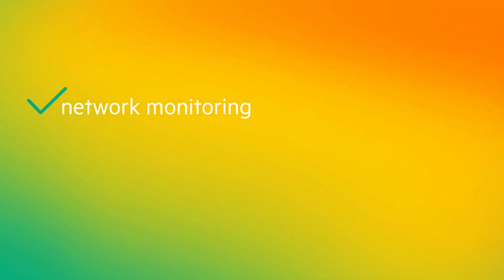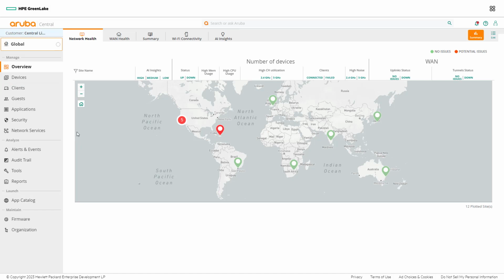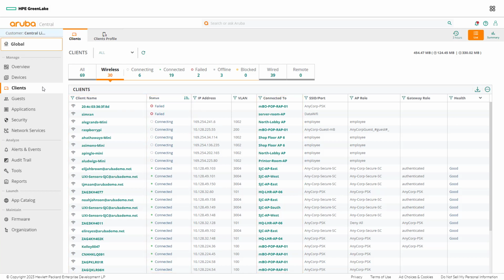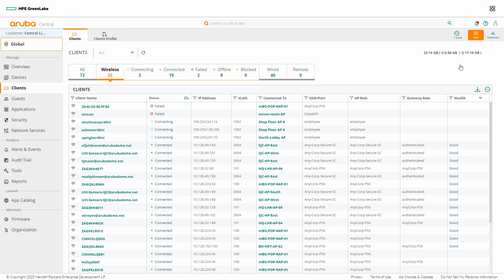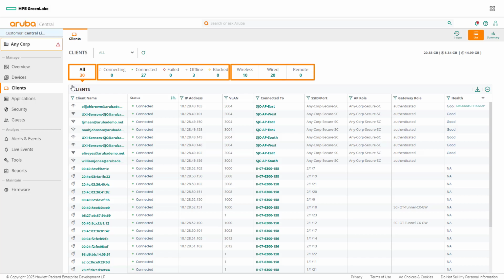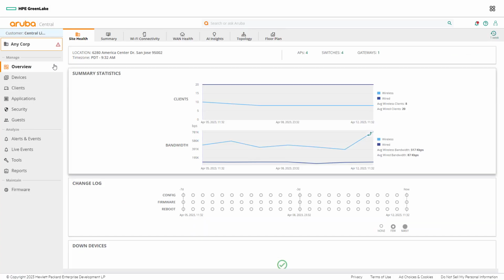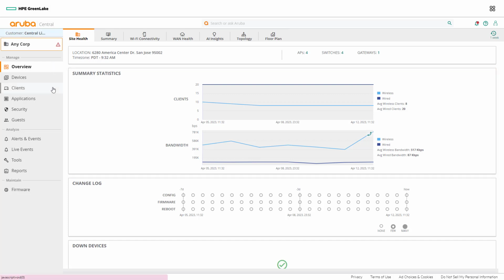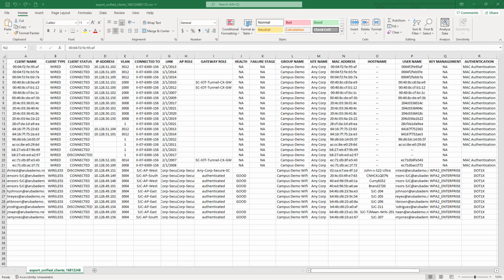Monitor and filter network clients with HPE Aruba Networking Central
Learn how network monitoring and resource provisioning was designed to be simple with HPE Aruba Networking Central so network admins can quickly narrow down their search and find insights. Watch the guided demo to get started, then try the interactive demo to see how intuitive this solution is.